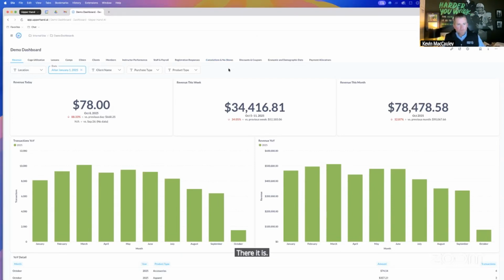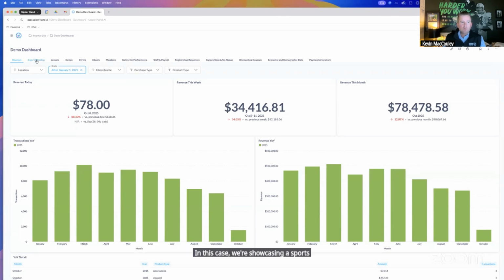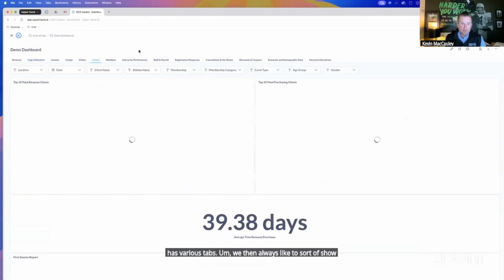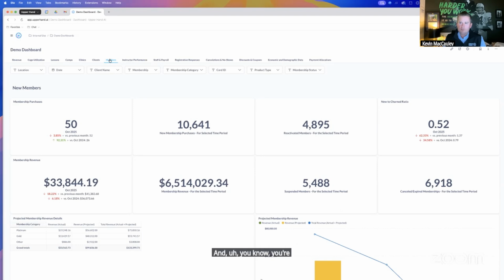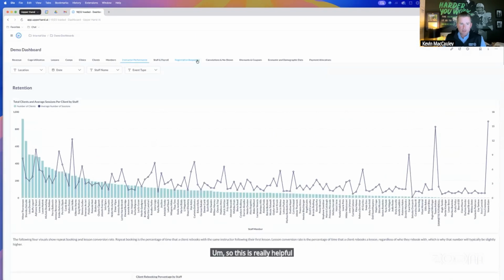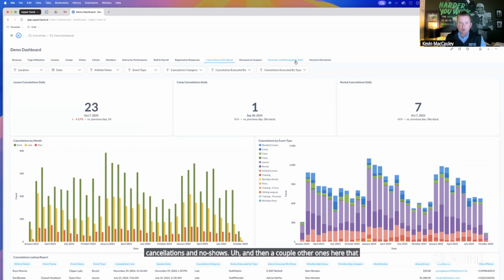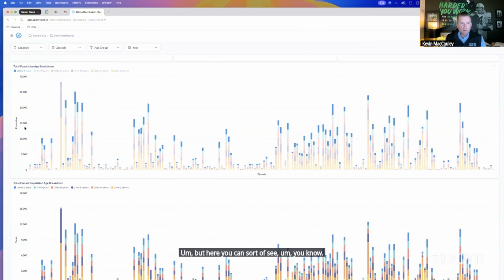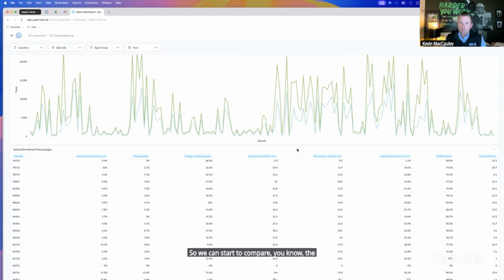Walkthrough video of Upper Hand AI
What if you could see your entire business in one place?

In this walkthrough, we’ll show you how Upper Hand AI brings clarity and confidence to your daily operations. From visualizing performance to predicting future trends, this platform helps sports, fitness, child care, and pet care providers make smarter decisions faster.

Trusted by over 1,000 business owners, Upper Hand AI helps you understand what’s working, what’s not, and what to do next — all without the guesswork.

Watch the full demo to see how AI can power smarter decisions for your business.